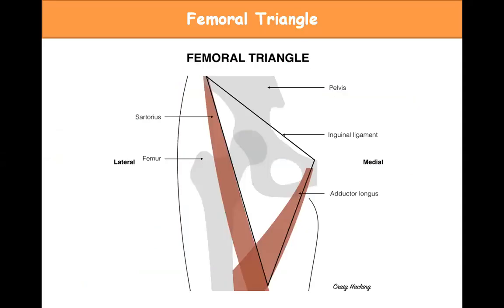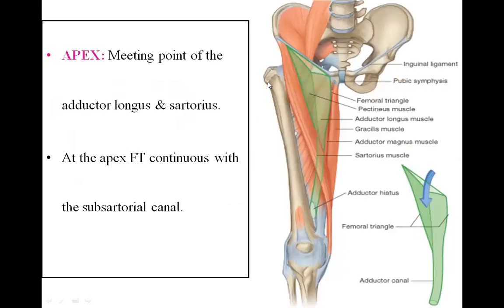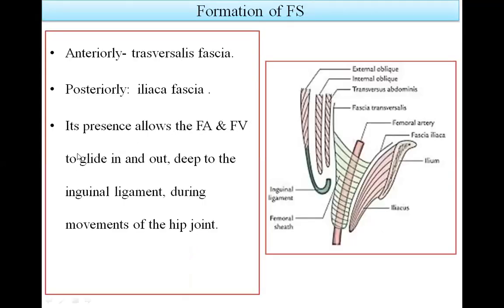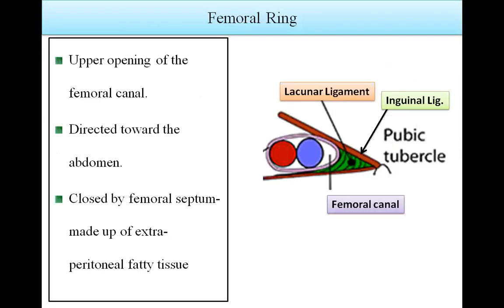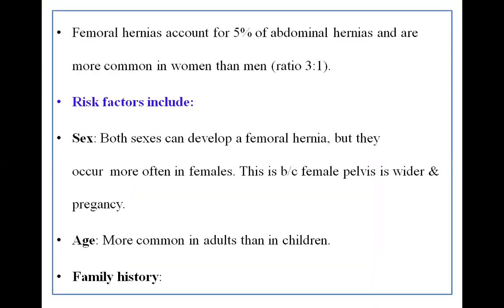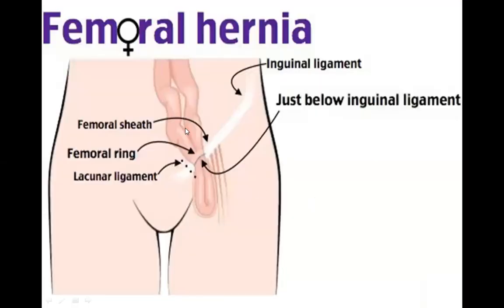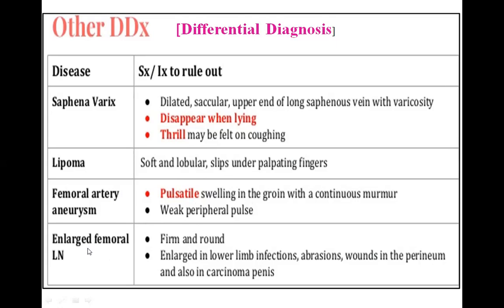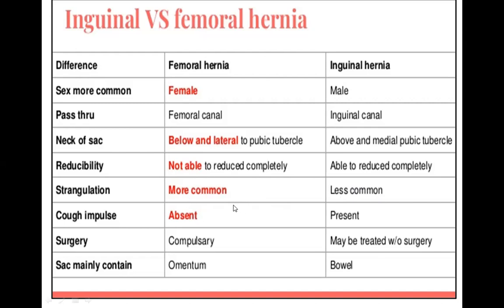F Triangle 1